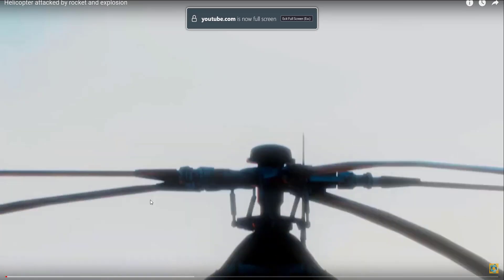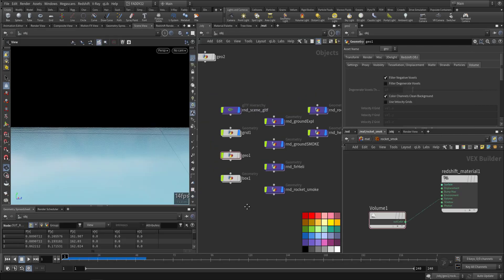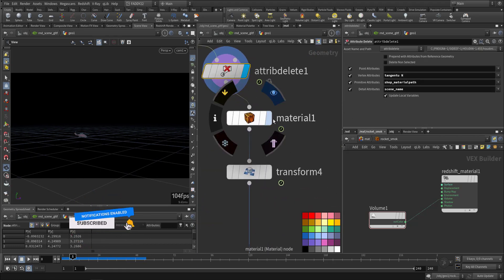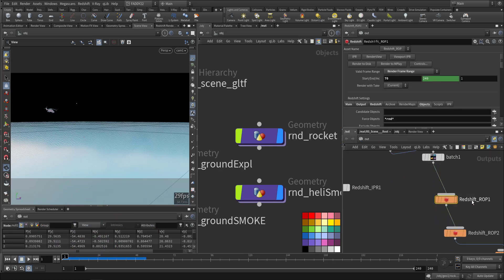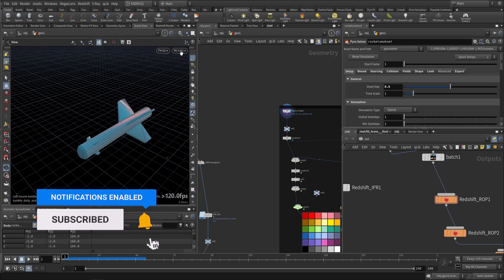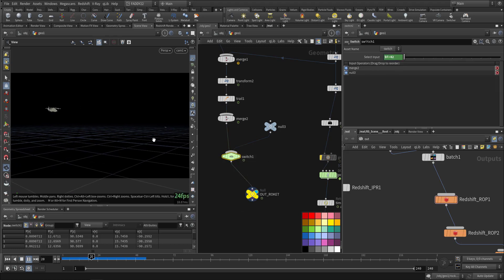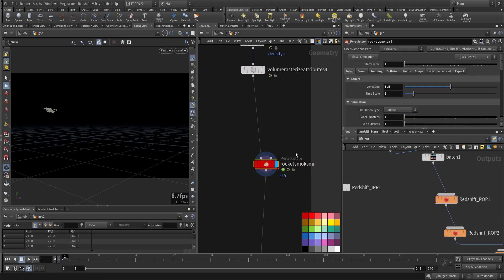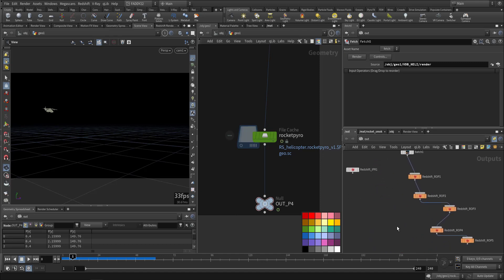Houdini tutorial :: Rocket Hit Helicopter, project included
the first part where we simulate the rocket to hit the helicopter in houdini